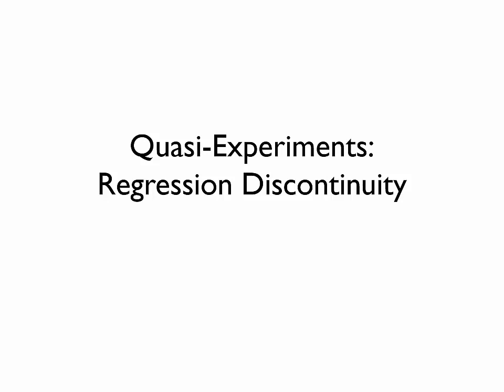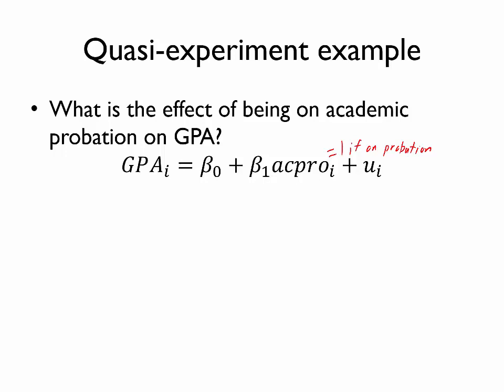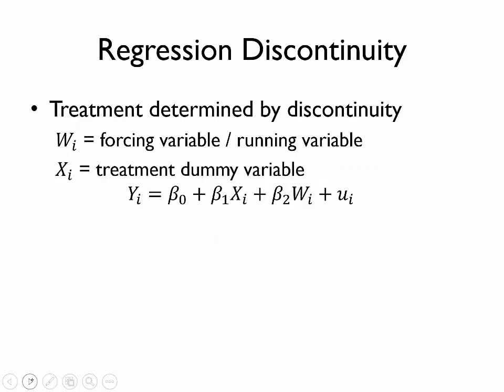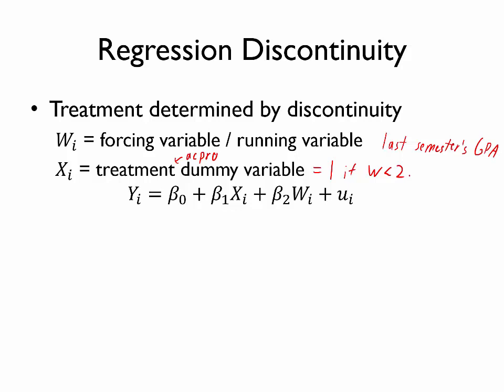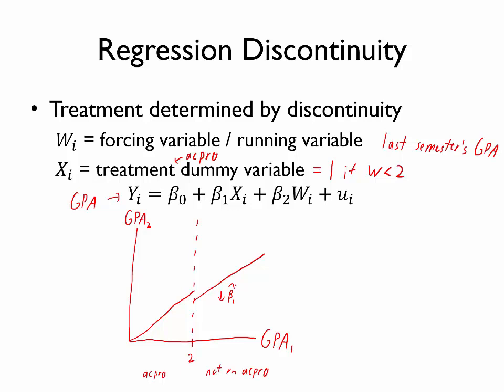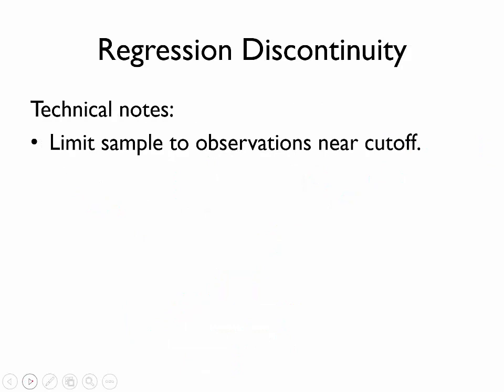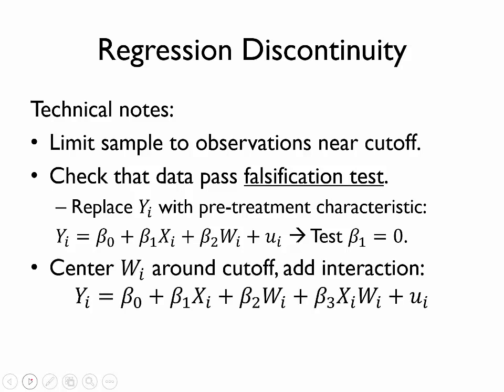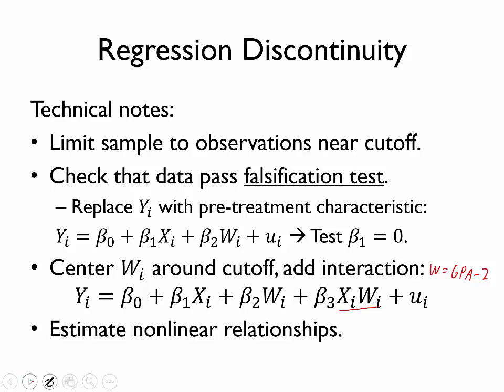Quasi-experiments: regression discontinuity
Econometrics video on the regression discontinuity quasi-experimental technique